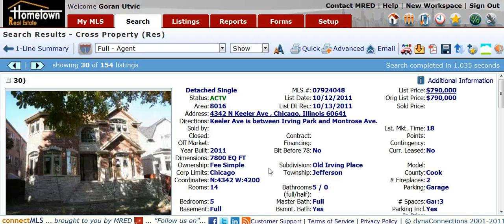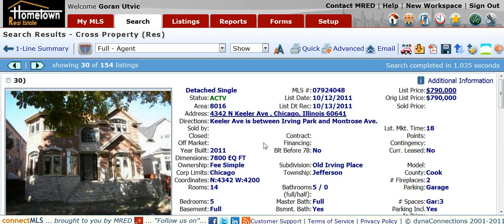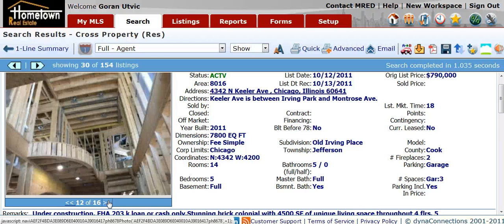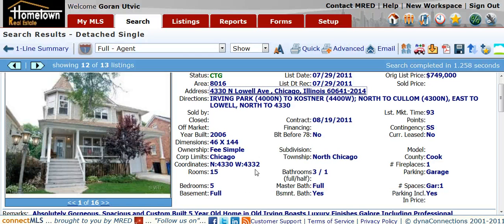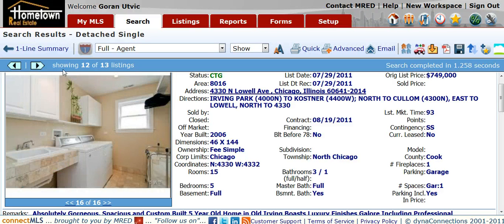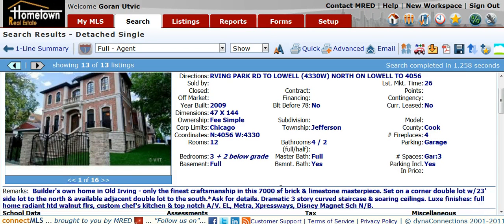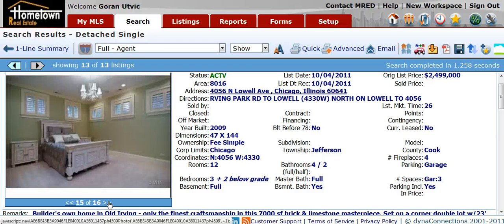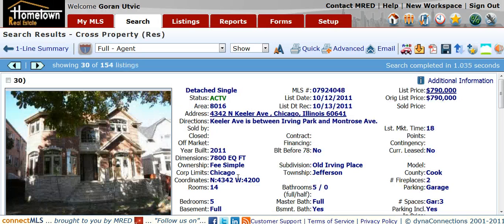Old Irving Park New Construction McMansion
Goto - Great opportunity to get this 4500sf home and finish to your liking.